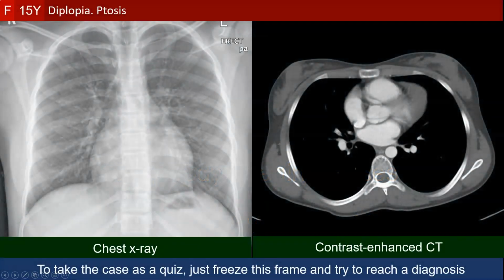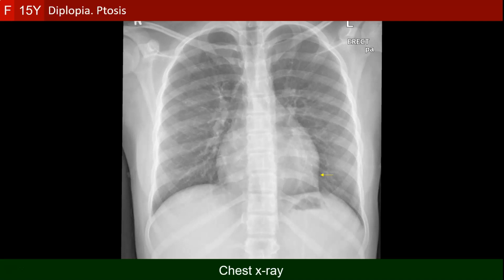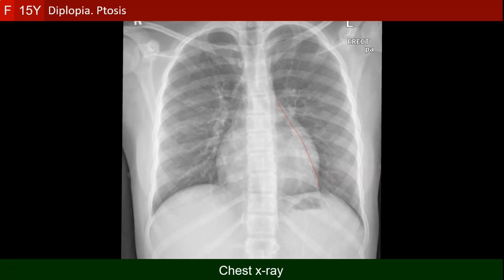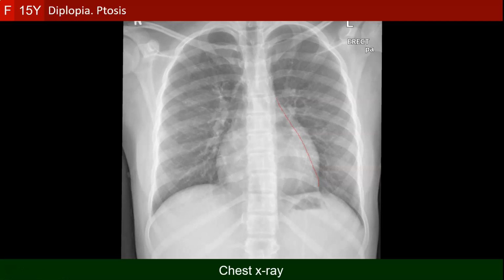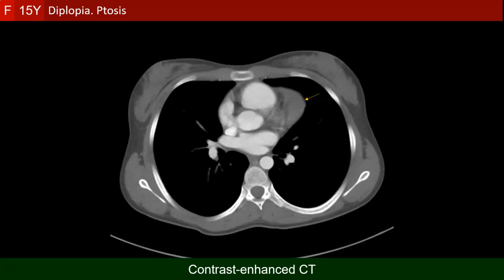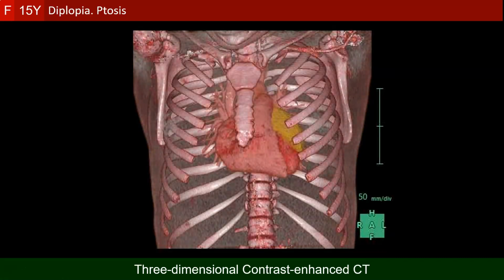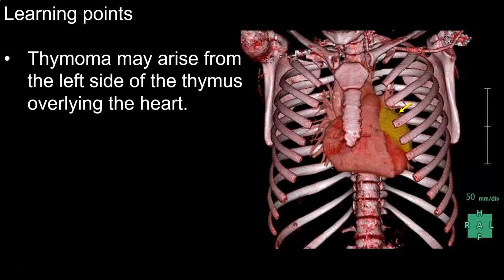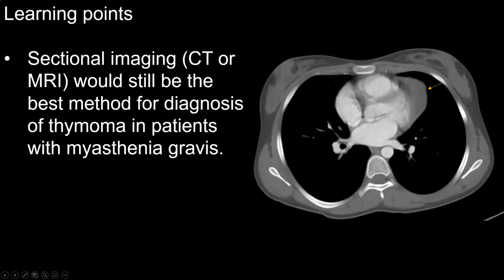1001 Body Imaging Cases: 0030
A patient with abnormal cardiac contour on chest x-ray